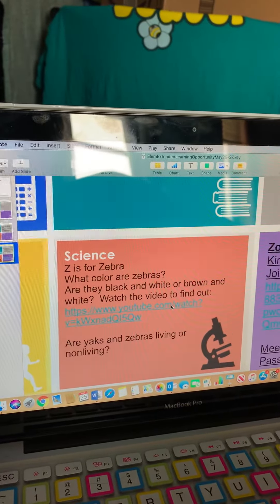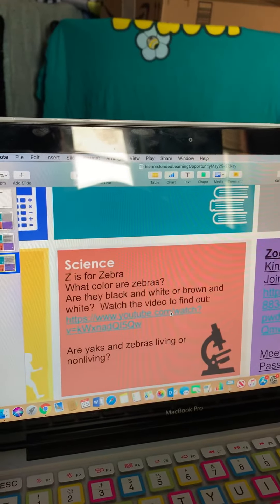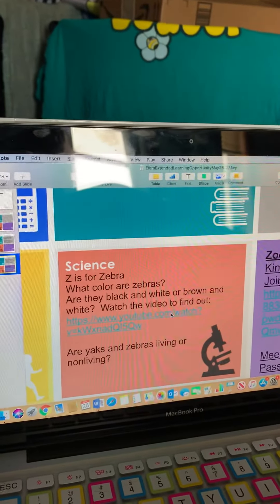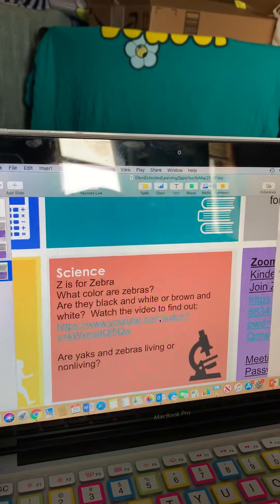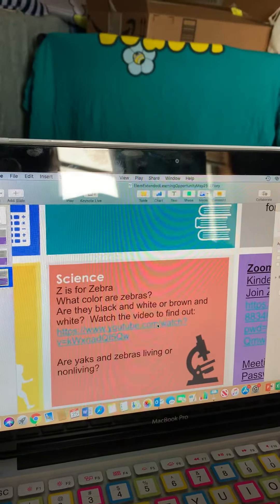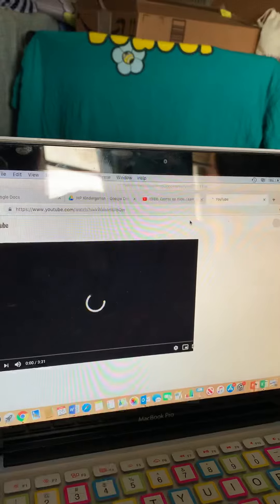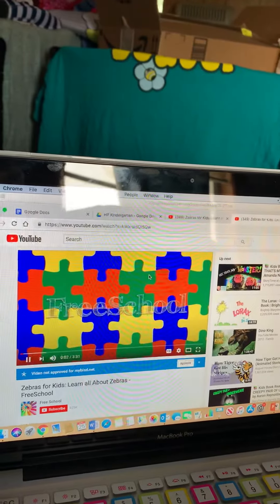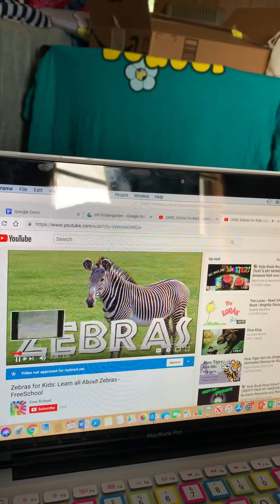Week 10 Day 3 Science